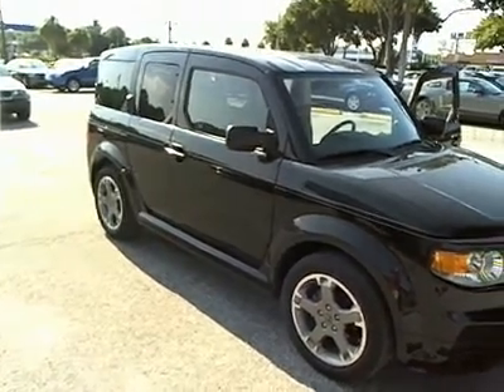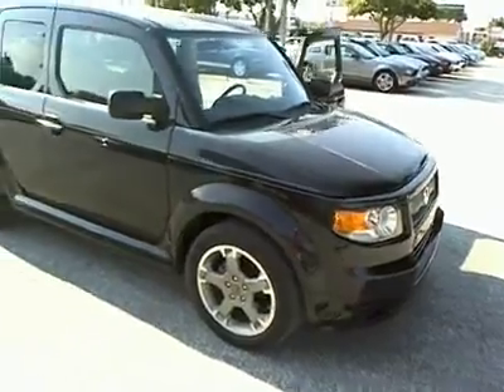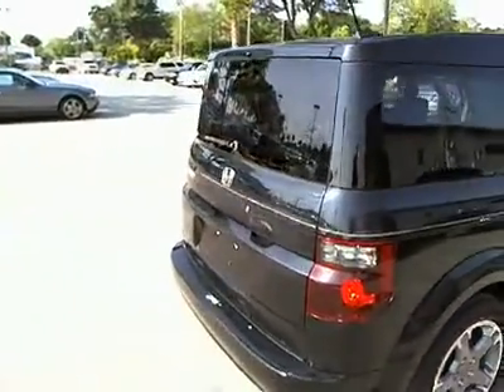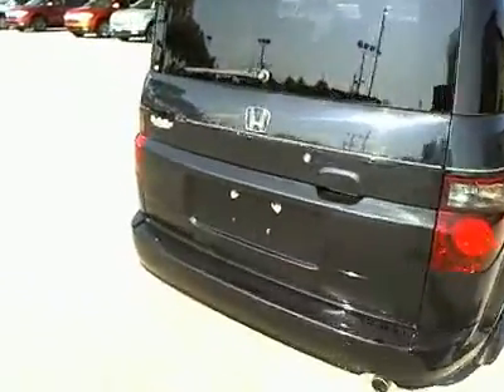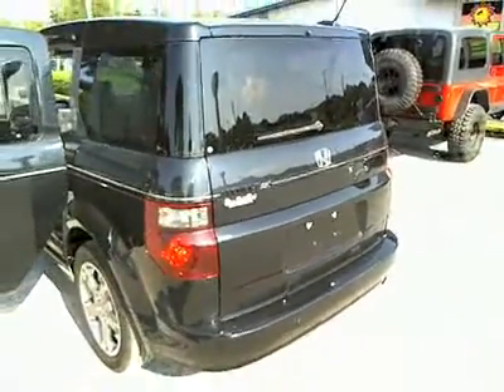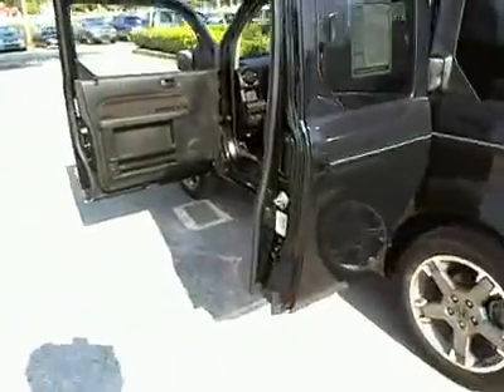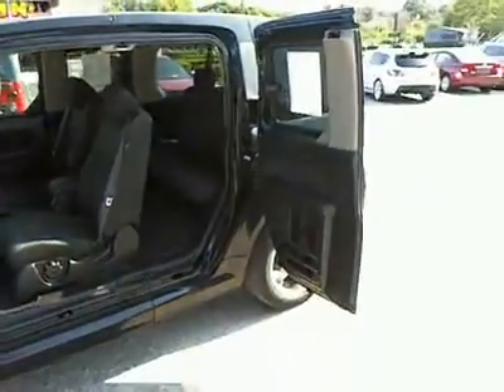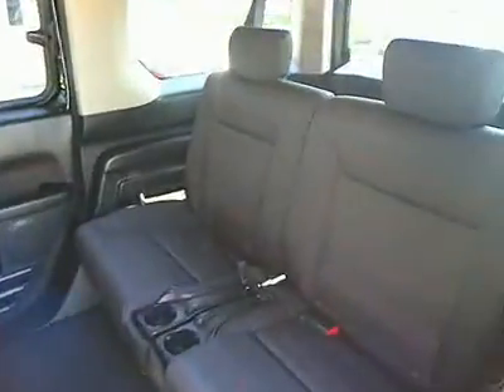2007 Honda Element - Sport Utility Orlando FL, Used PT3698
2007 Honda Element SC - Stock#: PT3698

DonReidFord
1875 S. Orlando Ave

07 Honda Element SC w/ Alloy Wheels, Keyless Entry, CD Player, Don Reid Ford strives to put the lowest prices on pre-owned vehicles in the market based on miles, equipment and condition. We never have an issue revisiting a price if we are not competitive. Please LET US KNOW if you are interested in a vehicle and we have a price you feel is above the true market value. All prices subject to a $398 dealer fee. Dealer not responsible for listing errors.